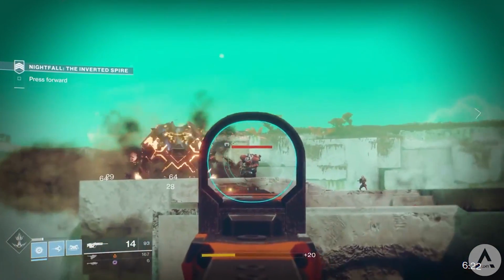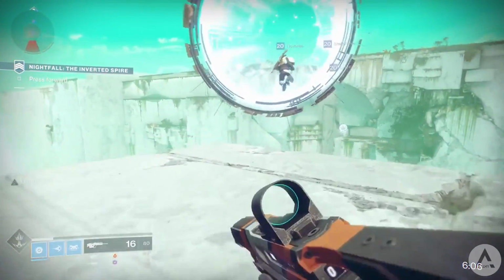destiny 2 Update - Trials of The Nine Flawless Room, Nightfall Cheese, Raid Keys & More!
Destiny 2 News Update - Find out how to access the flawless trials of the nine room in the spire.  Cheese the nightfall strike on the inverted spire and info about raid keys.

Music Credits
8 Bit Win! By HeatleyBros